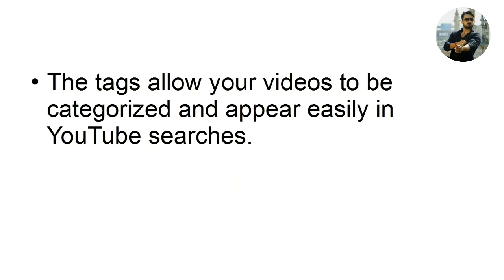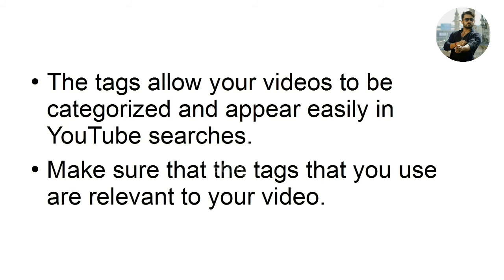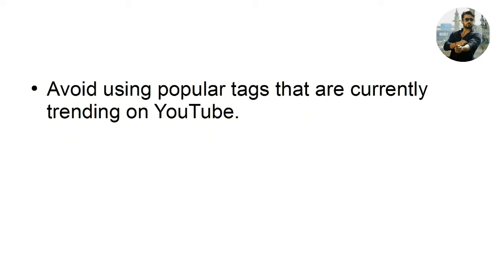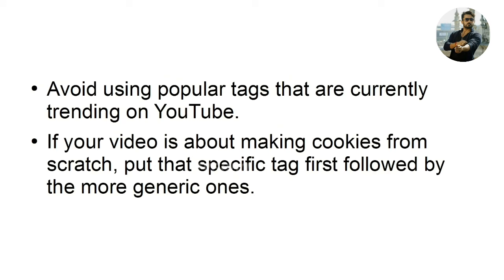EPISODE - 3 Earn that you want with the help of Youtube की मदद से कमाएं जो आप चाहते हैं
YouTube ki madad se paisa kamaye

YouTube par video upload karke paisa kamaye

YouTube se paisa kaise kamaye

video upload karke paisa kamaye

how to earn money online for students without investment

how to earn money youtube channel in mobile

how to make youtube channel and earn money in mobile in hindi

how to make youtube channel and earn money in mobile in English

hum logon is a name among millions who struggled, failed and surged ahead in search of success, happiness and contentment.

Just like any middle class guy, he too had a bunch of unclear dreams and a blurred vision of his goals in life. All he had was an undying learning attitude to hold on to.

 Rowing through ups and downs, it was time that taught him the true meaning of his life.